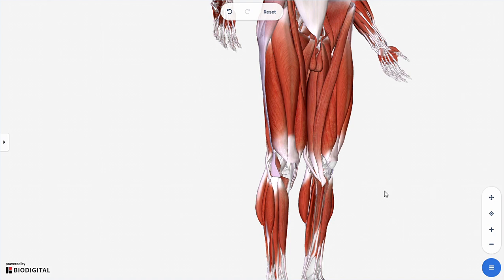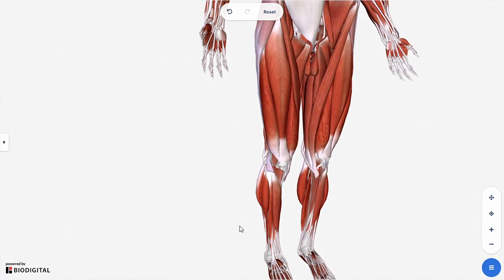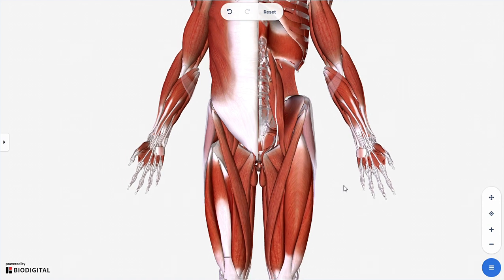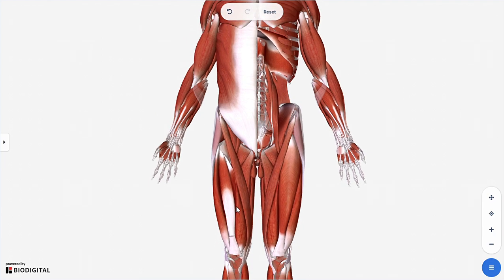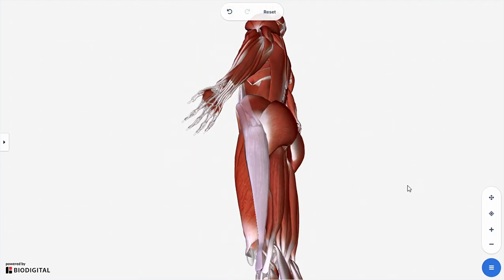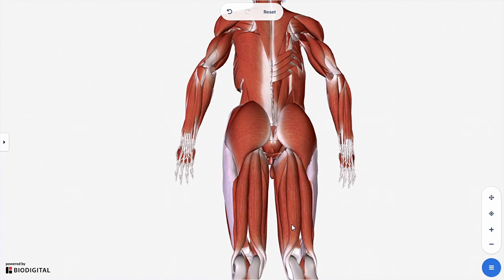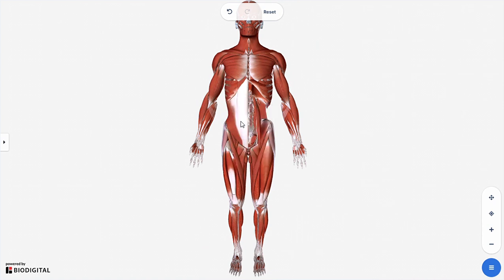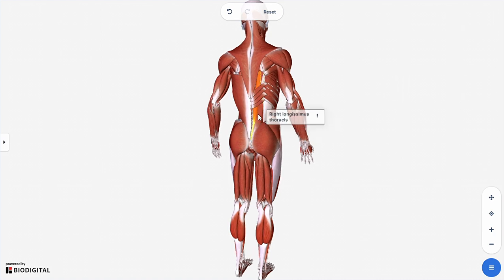MuscularSystem Sowa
overview of muscles involved in kicking a ball